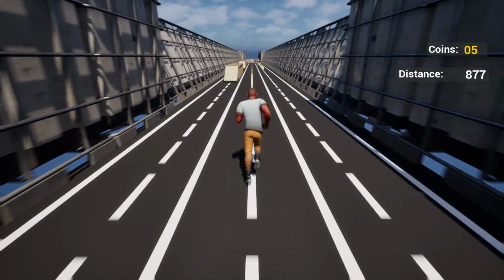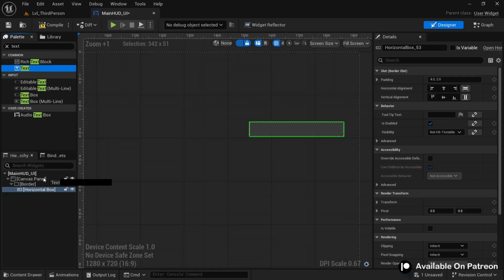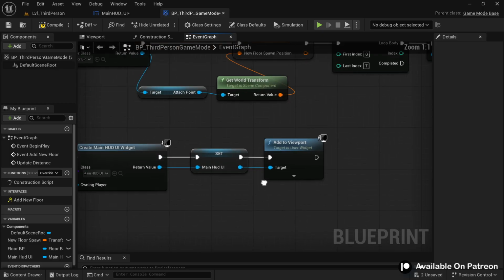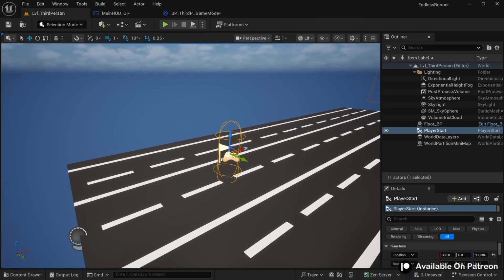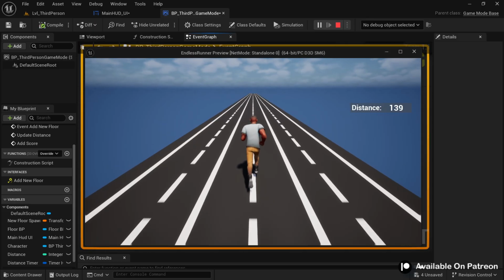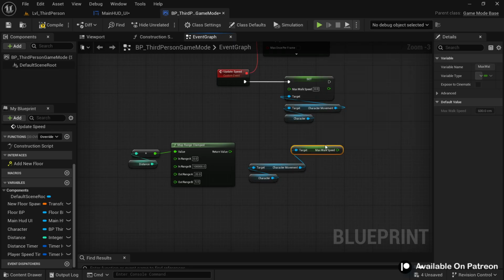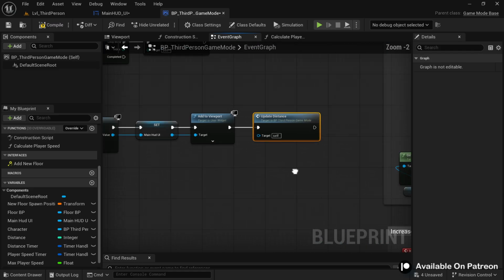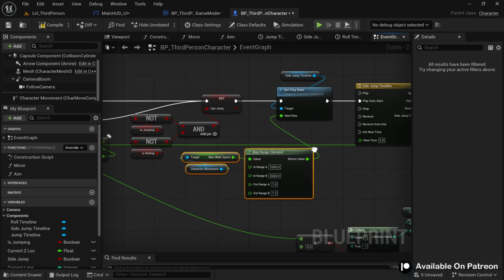Increasing Speed and Distance Endless Runner Unreal Engine 5 (Part 5) | Beginners Friendly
In this video, we saw How to Increase Character Speed in Unreal Engine 5 and How to show Distance of Character in Unreal Engine. Score System in Unreal Engine.

My Laptop Specs:
16 RAM DDR4
RTX 3050